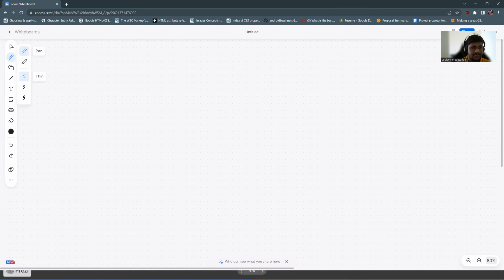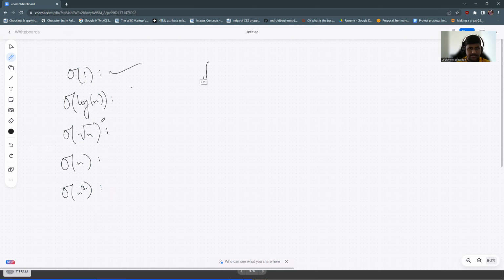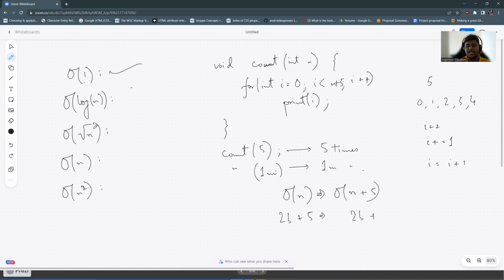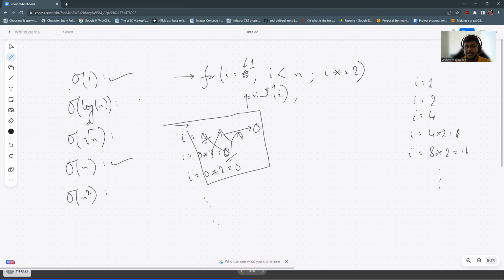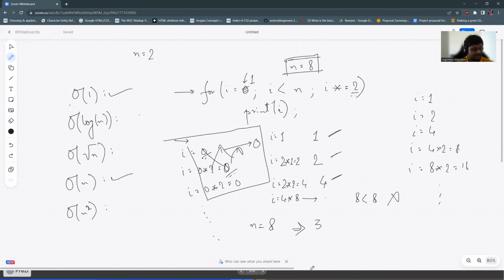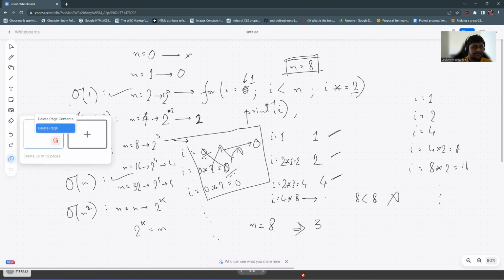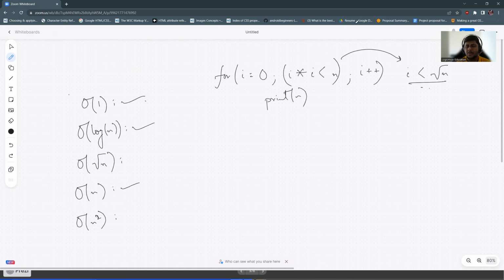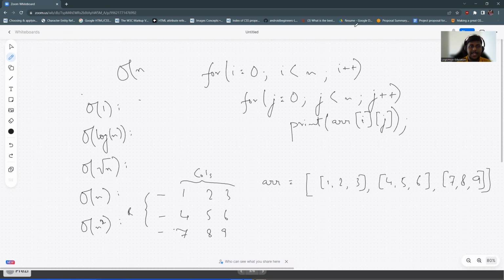Time Complexity | With Examples | Logicmojo Live Classes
Time complexity is the computational complexity that describes the amount of computer time it takes to run an algorithm. In this video we will look into different time complexity through a number of examples.

Logicmojo ] is the best platform to prepare for coding interviews. The courses are primarily helpful for cracking Top product-based companies Interviews

It improves the coding skills of the candidates and enhances their algorithms skills.
This offers a Data structure, algorithm & System Design Course For Cracking coding and System Design Interviews for  Faang Companies. Each topic explains from a very basic to an advanced level by using multiple examples.